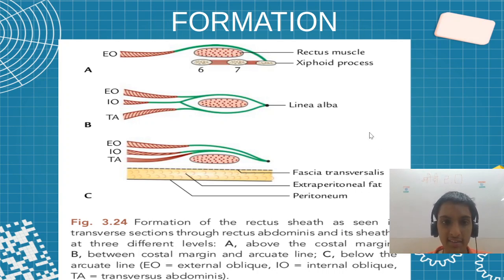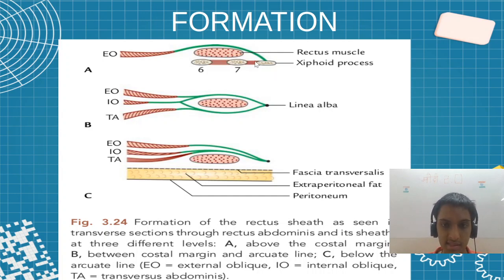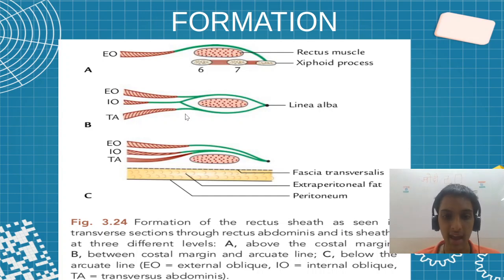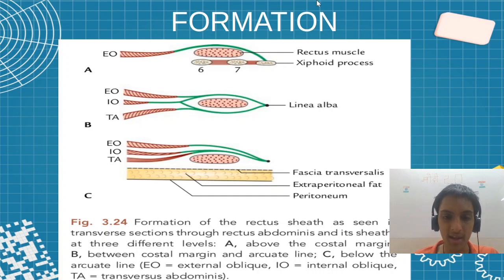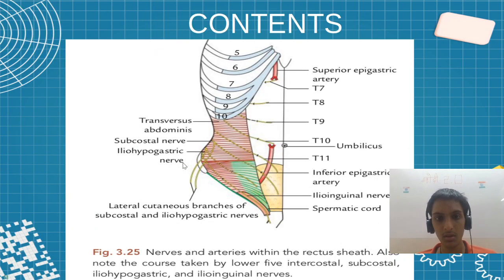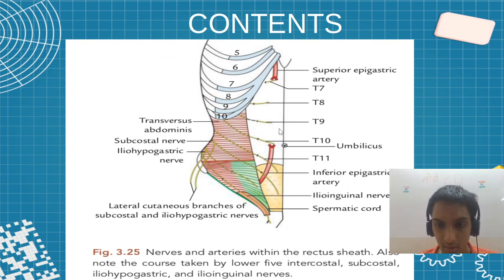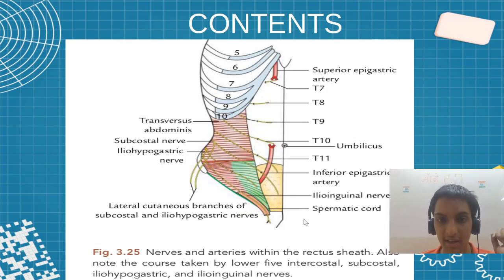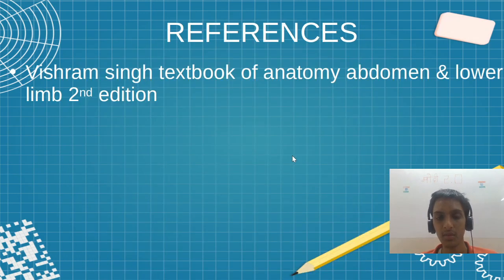MBBS AN 44.3 Rectus Sheath | Sudharshan PB